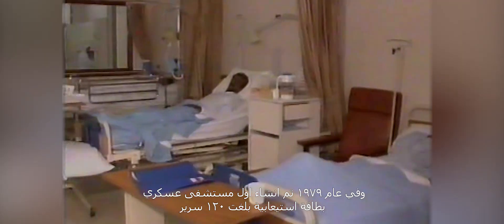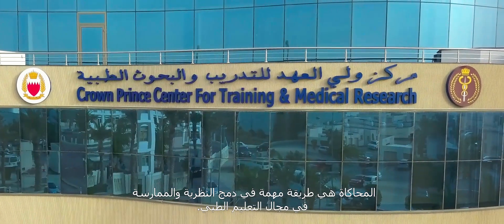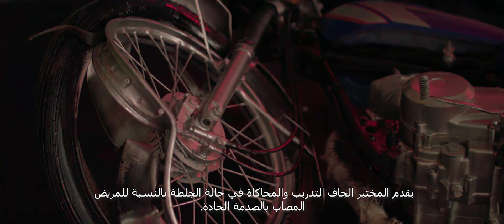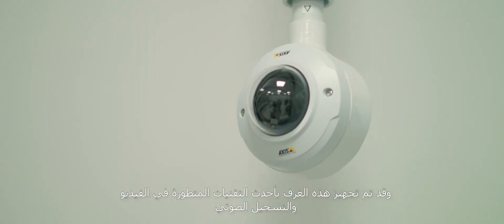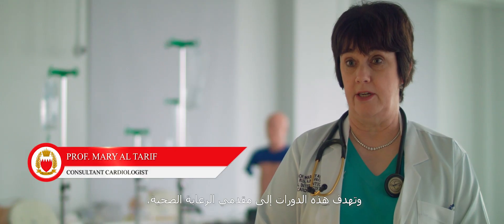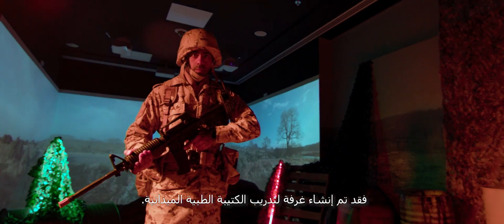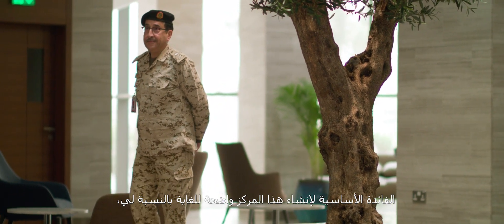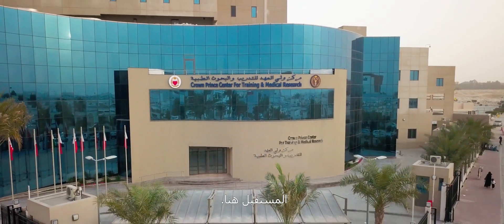Crown Prince Center for Training and Medical Research | فيلم تعريفي عن مركز ولي العهد للتدريب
فيلم تعريفي عن مركز ولي العهد للتدريب والبحوث الطبية بالمستشفى العسكري

The Crown Prince Center for Training and Medical Research is the first simulation center in the Kingdom of Bahrain, and will serve as a Middle East hub to attract the collaboration of the elite health and educational institutions around the world.

The Center provides the highest quality of Simulation Based Medical Education by bringing the latest technology and best practiced educational approaches to the Middle East / North African region.

يمكنك متابعتنا على الحسابات التواصل الإجتماعي
انستغرام